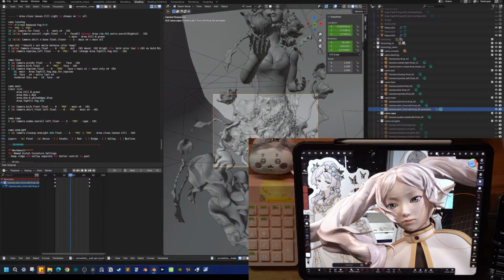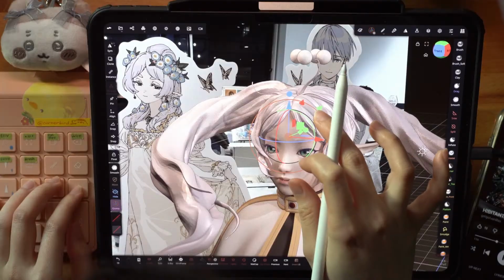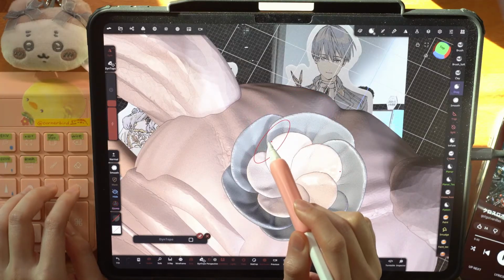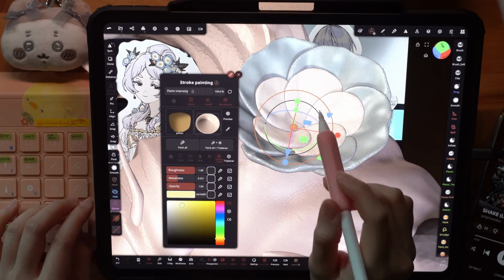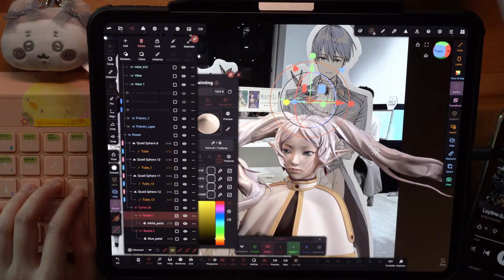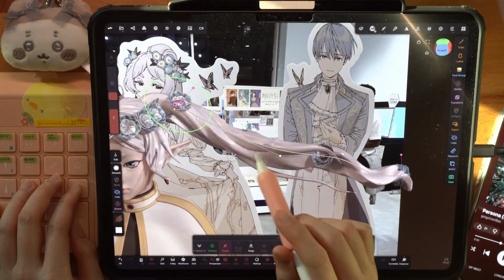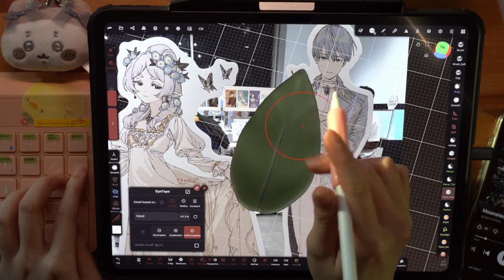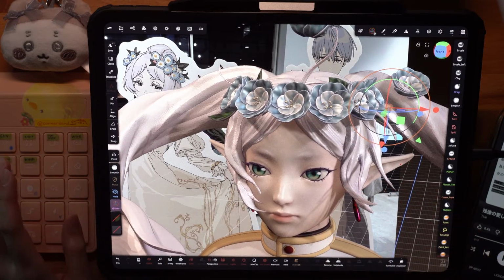Nomad Sculpt Live Stream - Sculpting Flowers For Frieren (Part 01)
hey, welcome to the cornerbird__studio livestream .8.
short stream, i’ll try get a flower done!
tools:
- nomad sculpt on ipad pro
- blender v4.4